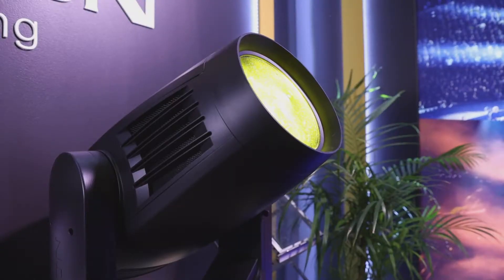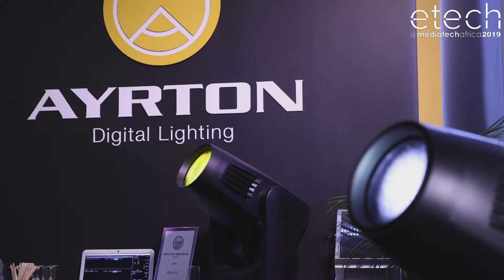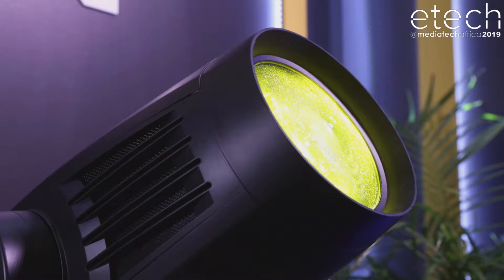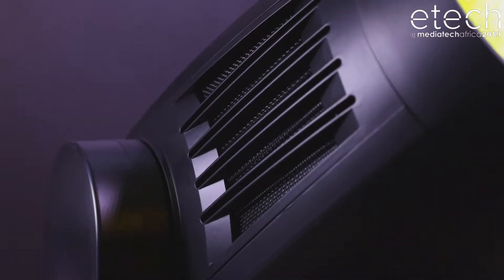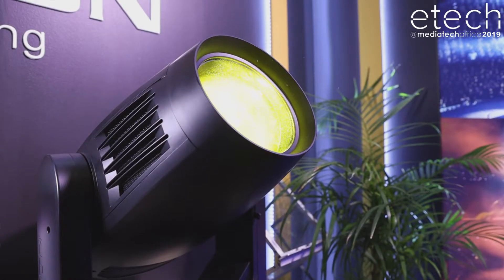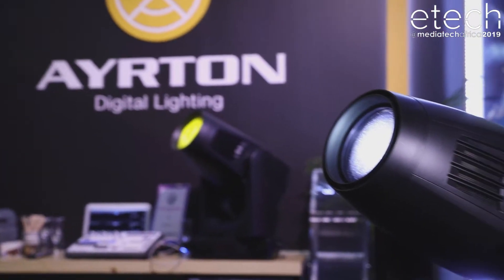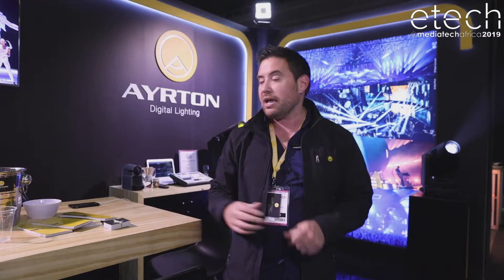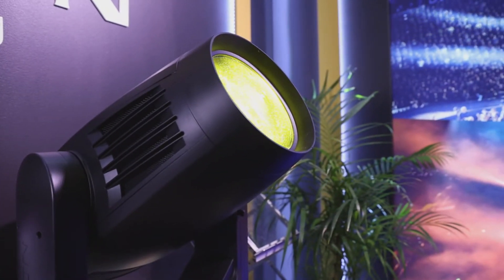Ayrton Digital Lighting at Mediatech Africa 2019